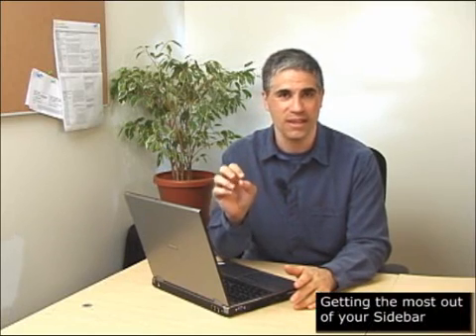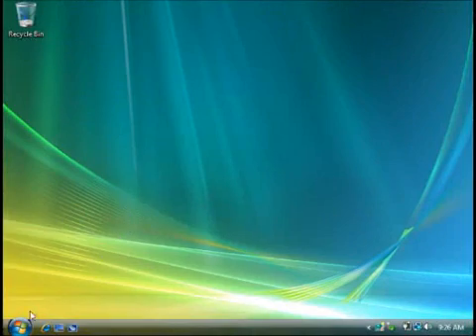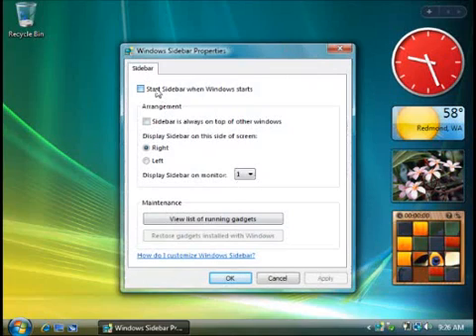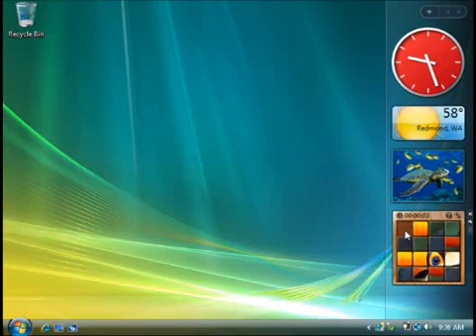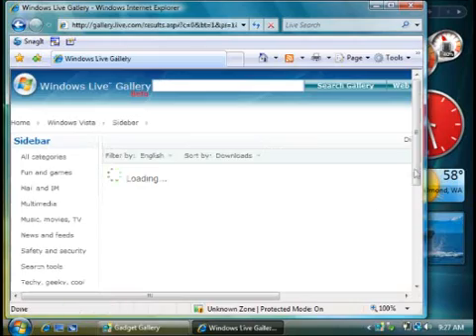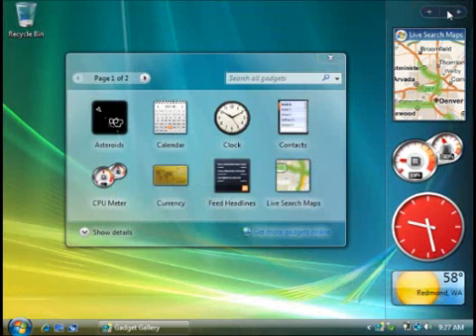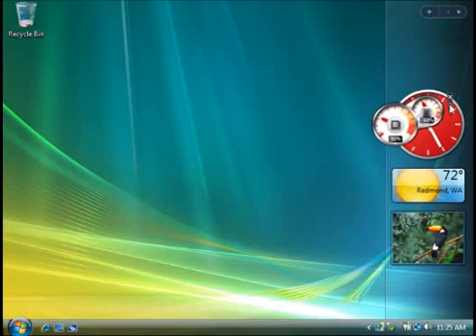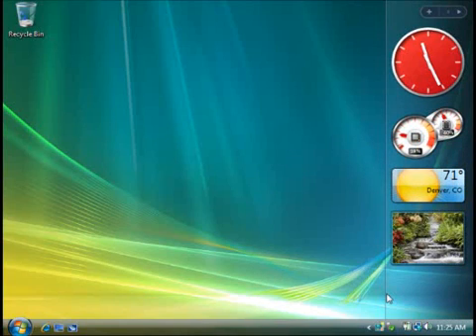Getting the most out of your Windows Vista Sidebar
Microsoft's Dave Johnson tours the Windows Sidebar. Learn how to open, move, and customize it--and find and download fun and useful gadgets online.